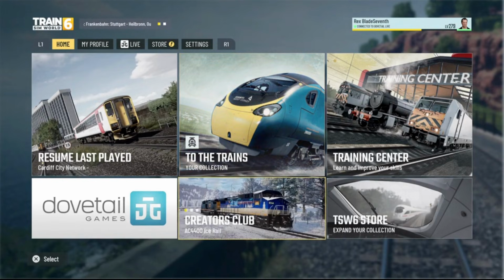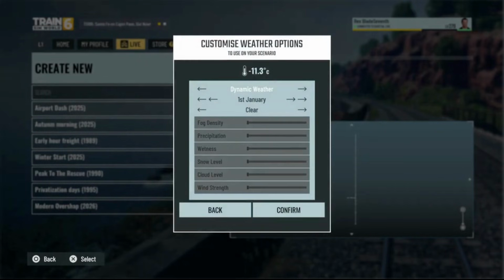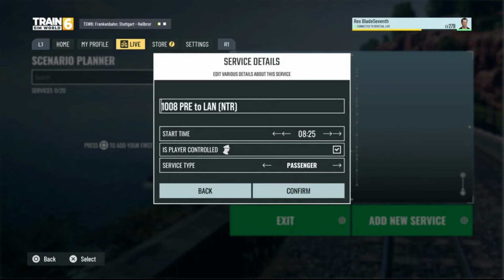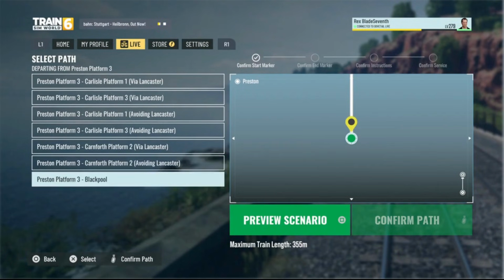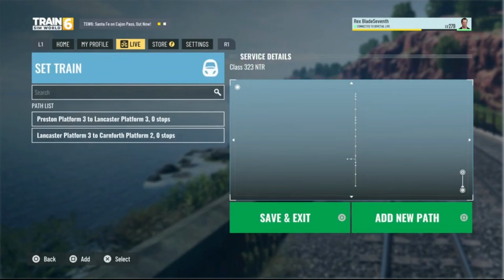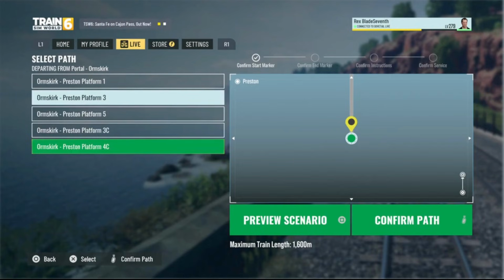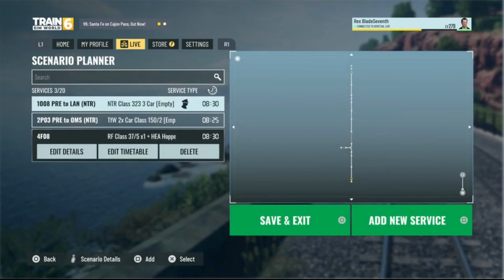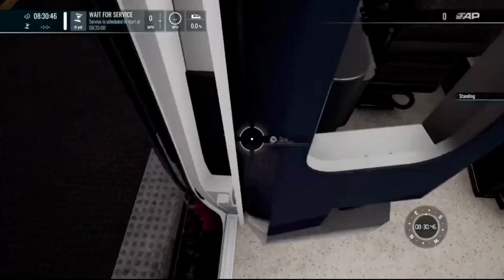How to create a scenario in Train Sim World 6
In this video, I go through how to create a scenario in Train Sim World 6. I look at how to create one, how to set up services, their pathing's and of course how to create AI trains that the player doesn't drive.

If you found this helpful, be sure to share this video with others who may benefit from this, and feel free to ask any questions about scenario creating in the comments.

I spend a lot of time making and editing these videos and shorts, making sure they are the best they can be! So, if you do enjoy the content I create, please leave a like and subscribe with all notifications on, it's free and easy to do, and it helps out the channel a ton!

If you want to chat outside of YouTube, I have a fantastic Discord server built up. Feel free to join and chat with me, server mods and fellow members who join us in our livestreams!